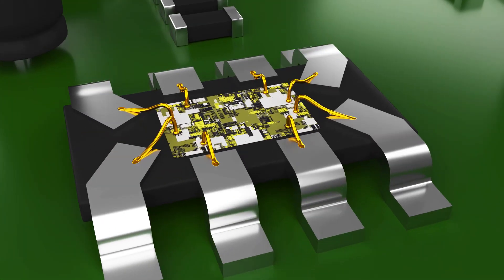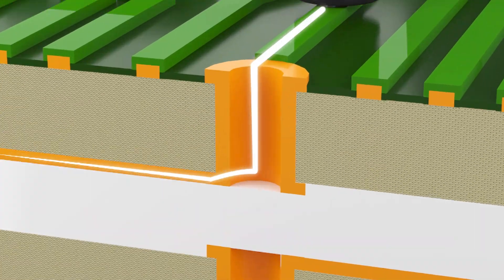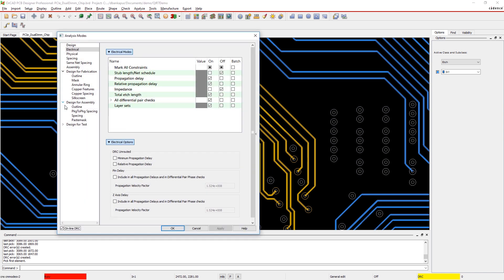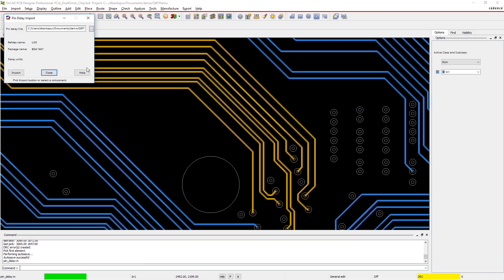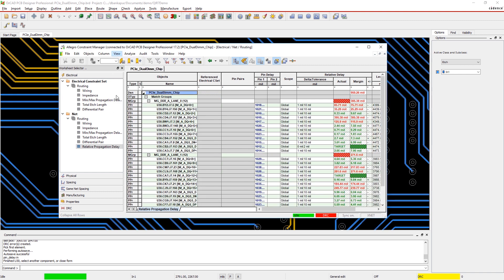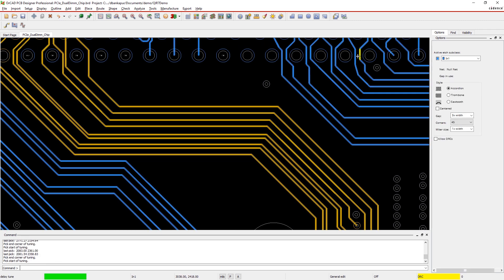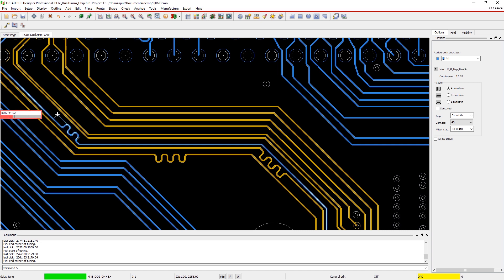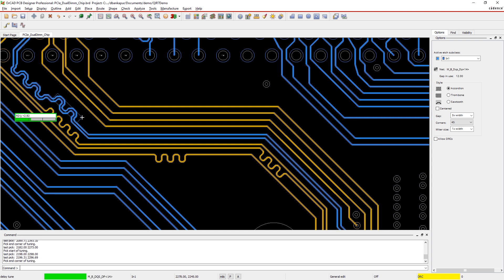High-Speed Signal Routing : Z-Axis and Package Pin Delay | OrCAD PCB Designer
Electrons don’t just travel from just pin to pin on single layers. They can travel in the z-axis through vias and pins as well as inside the package from die to pin. For high-speed designs with pin delay rules, every piece/length of copper needs to be included or else you get length mismatches and poor performance. With OrCAD PCB Designer, it's easy to measure the signal length from true signal origin to end point through vias and through packages, not just the etch, so you can get the timing right and ensure signal performance.